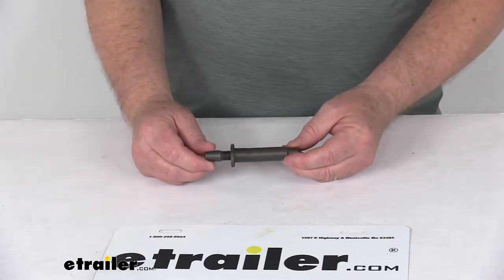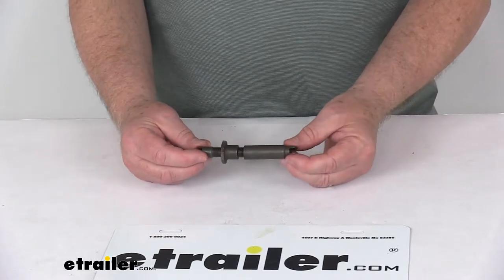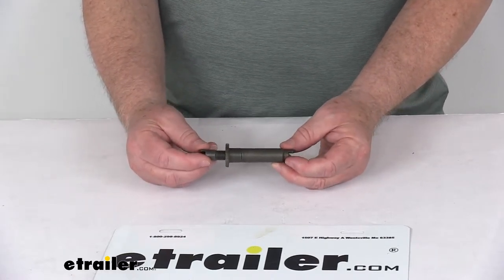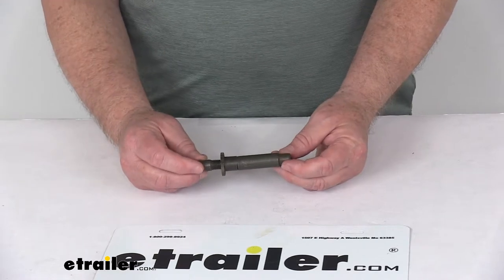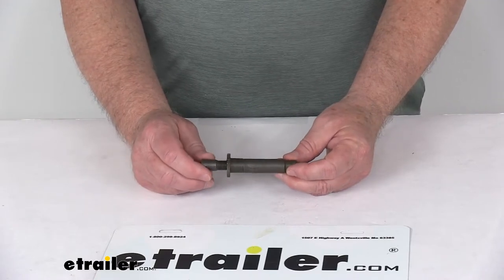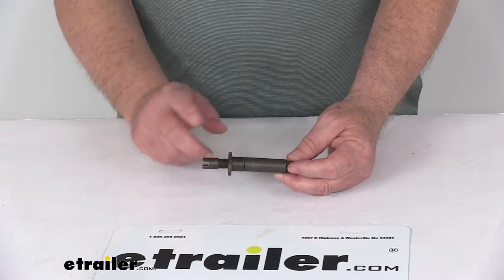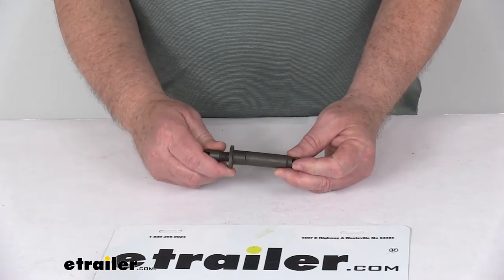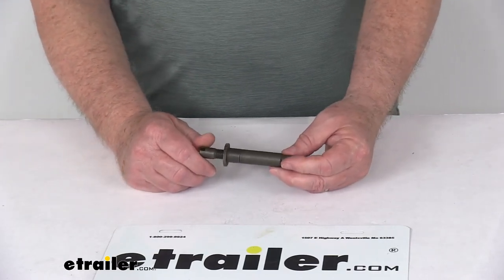etrailer | Review of Dexter Axle Trailer Brakes - 048-023-00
Today we're going to take a look at the replacement brake adjuster screw for the 10 inch and 12 inch Dexter never adjust electric trailer brakes. Now this adjustment screw will fit 10 inch and 12 inch Dexter never adjust electric drum brake assemblies. This screw is what is located at the bottom of your brake assembly and allows your drum brake shoes to be adjusted. This part is compatible with the right hand passenger side assemblies only. We do also sell the left hand driver side adjuster screw separately on our website. It's part number 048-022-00 and it is listed on this product page as a related project.

And this part is made in the USA. But that should do it for the review on the replacement brake adjuster screw for the 10 inch and 12 inch Dexter never adjust electric trailer brakes.